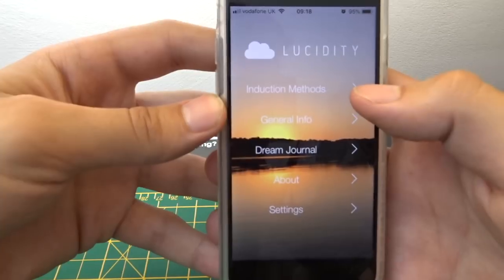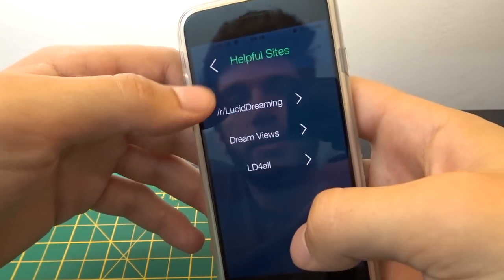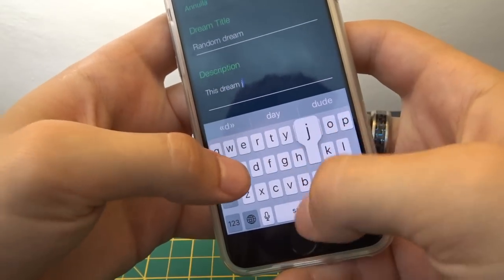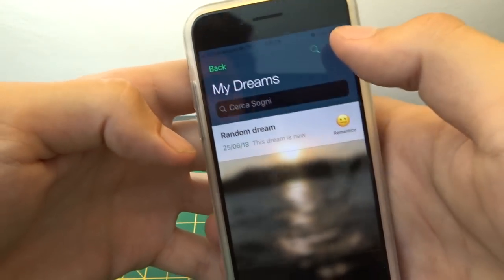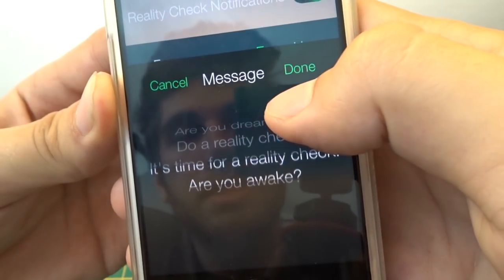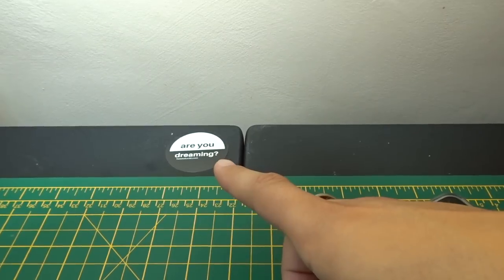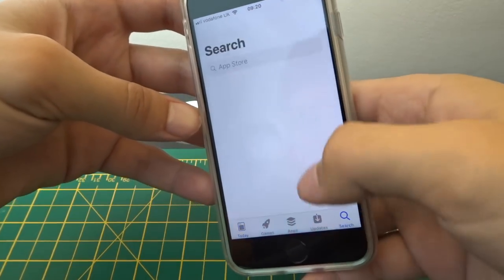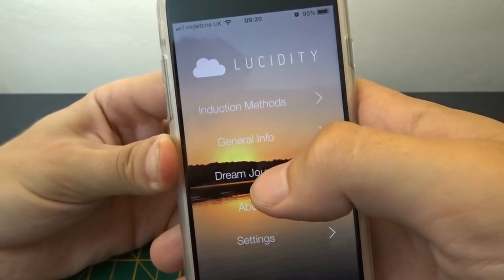The Lucid Dreaming App I'm Going To Be Using Now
Now for this video, I've dabbled with using Iphone apps for reminding me to do reality checks and writing dreams down in the future, but I've just found a brand new one that is super cool. It's called Lucidity and you can get it in the app store on Iphone. Check it out!